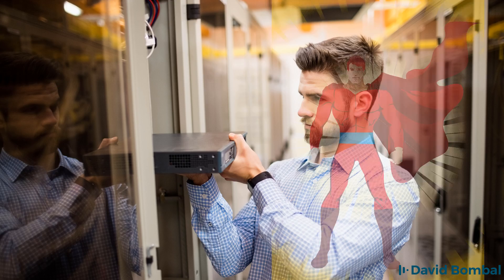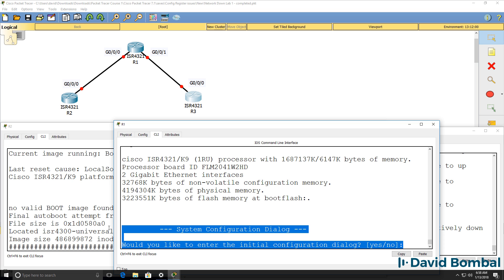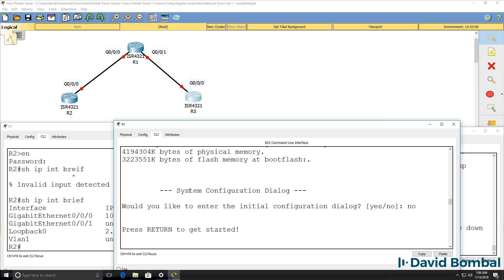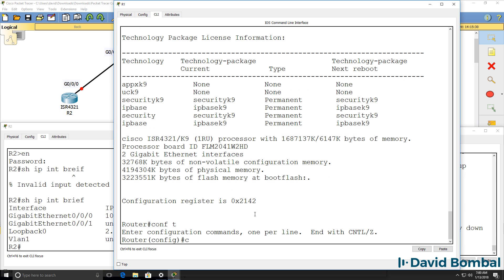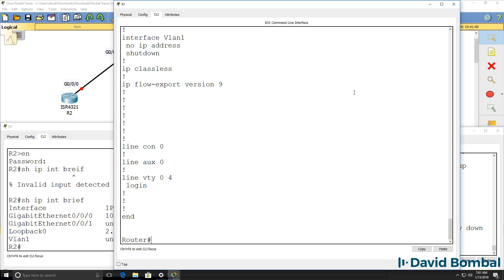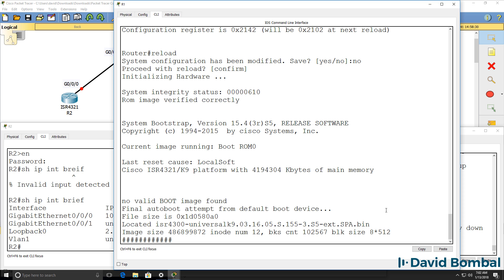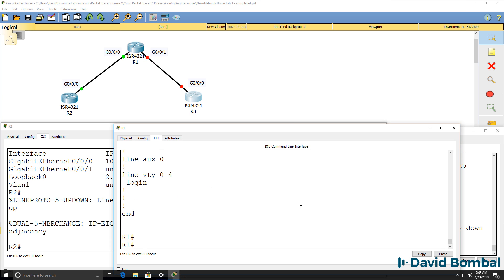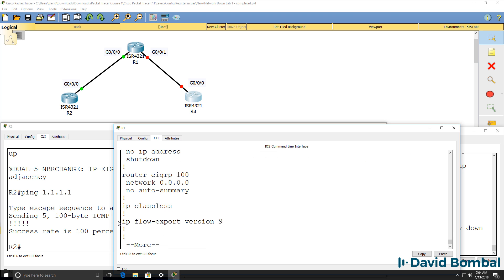Cisco CCNA Packet Tracer Ultimate labs: Where did my configuration go?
This one of multiple Cisco config-register labs, Can you complete this CCNA Exam Lab?

Do you know what 0x2101, 0x2102 and 0x2142 mean on Cisco devices?

The configuration register can be used to change router behavior in several ways, such as:
- how the router boots (into ROMmon, NetBoot)
- options while booting (ignore configuration, disable boot messages)
- console speed (baud rate for a terminal emulation session)

The configuration register can be set from configuration mode using the config-register command. From ROMmon, use the confreg command.

Settings include 0x2100 and 0x2101 and 0x2102 and 0x2142

Do you know what the settings do and how they work?